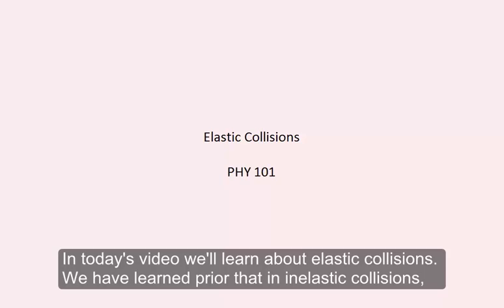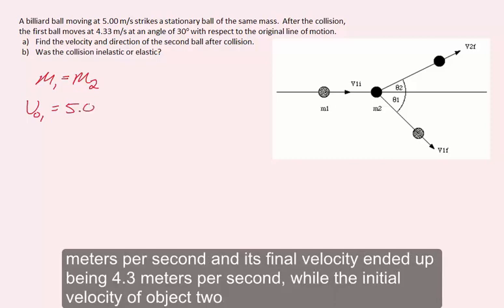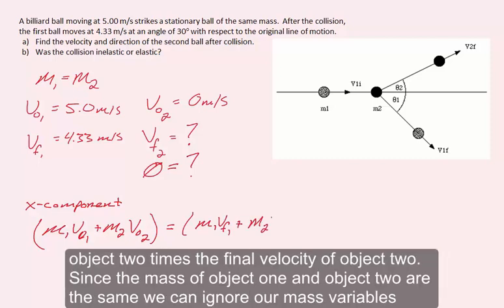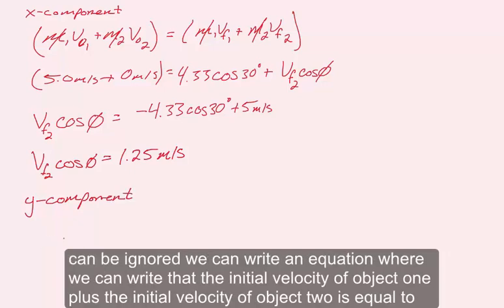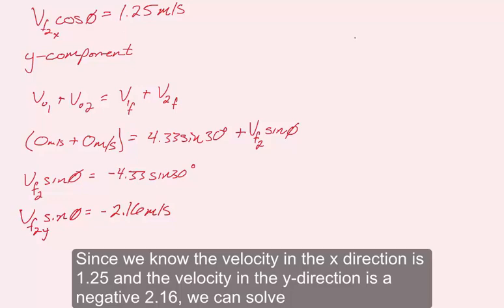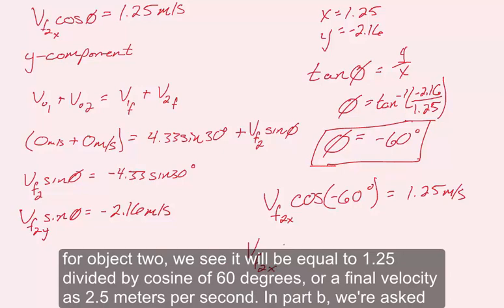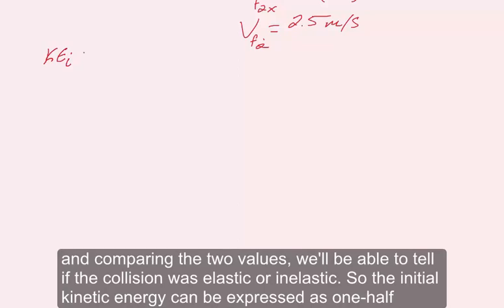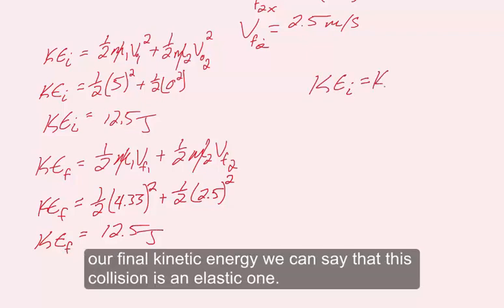PHY 1010 - Chapter 6 - Elastic Collisions